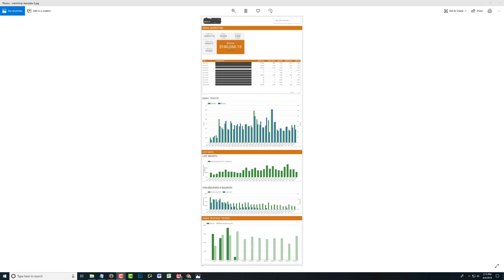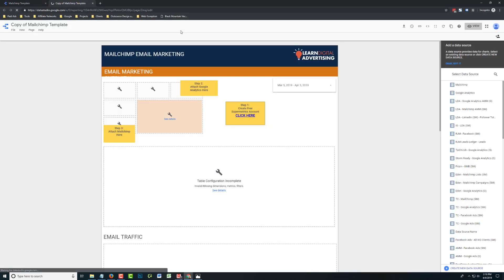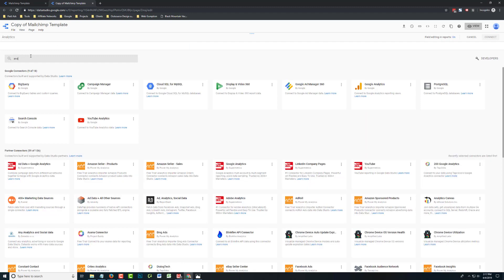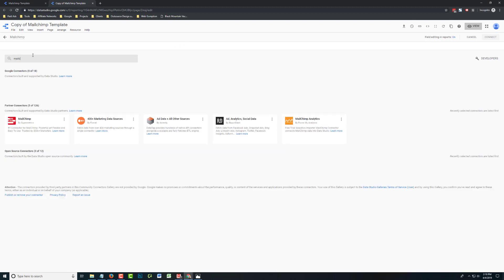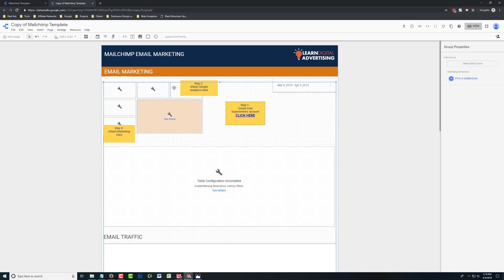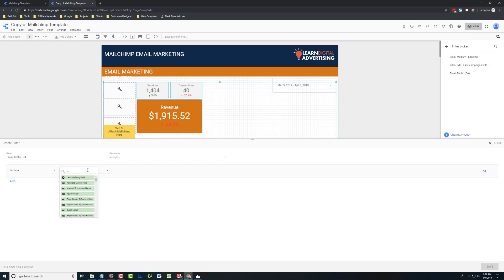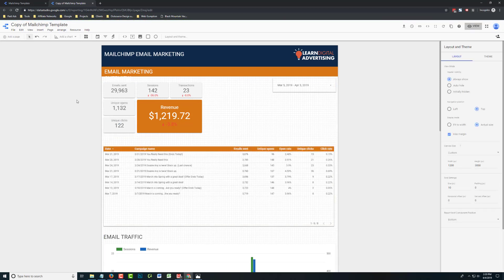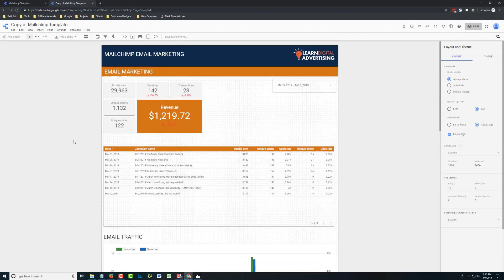Connect Mailchimp to Google Data Studio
Ready to create the ultimate MailChimp email marketing dashboard? If you’re anyhting like us, you’re confused as to why MailChimp standard reporting is so, well, unhelpful. Here’s a no-BS way to track all your MailChimp email marketing efforts in a single, extremely useful dashboard. Let’s jump right in!